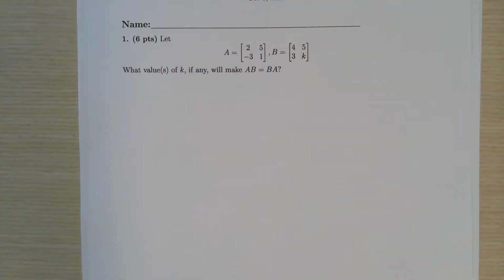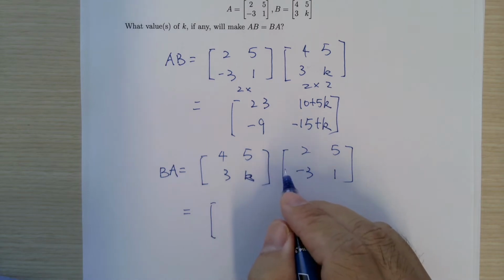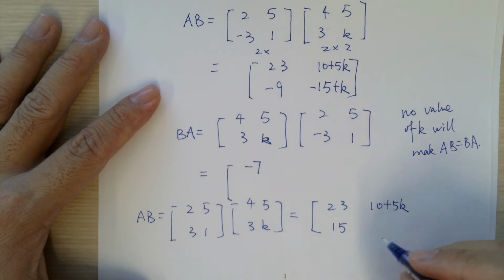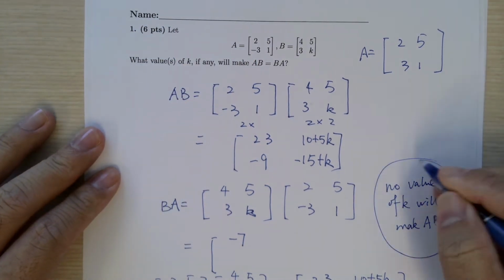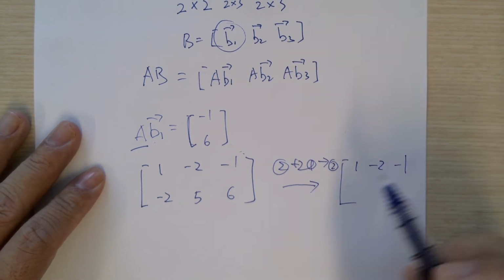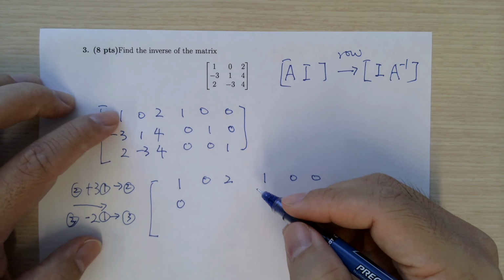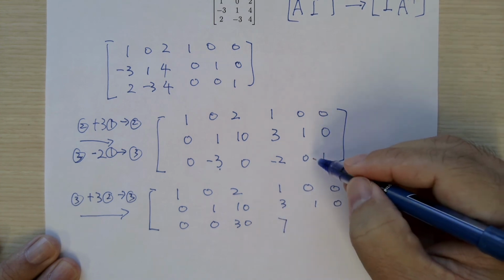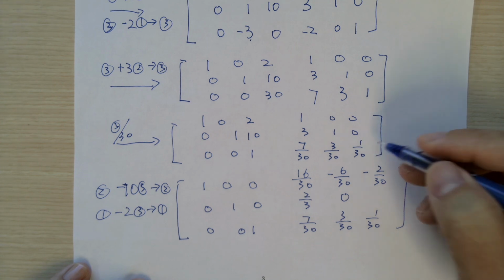10. Inverse example